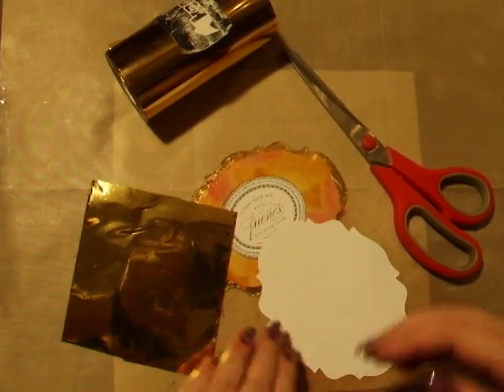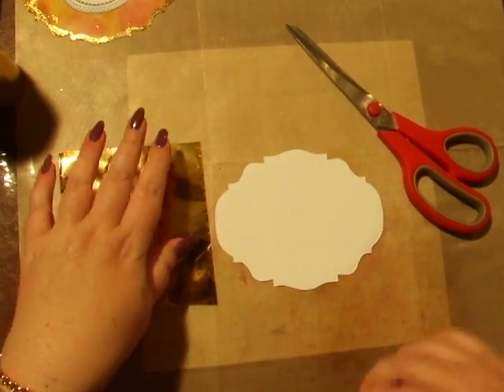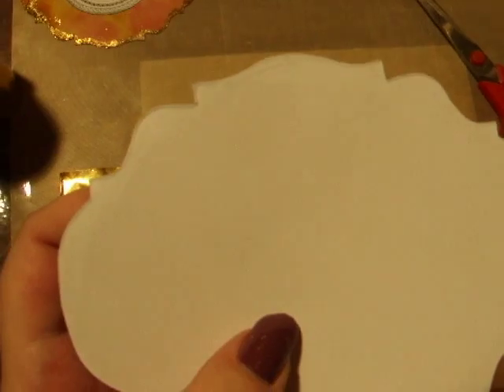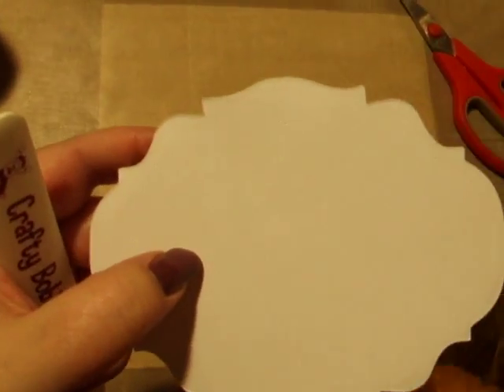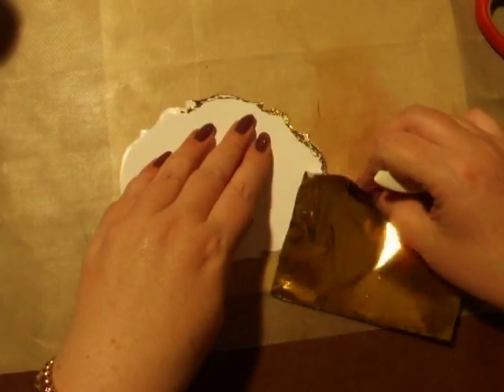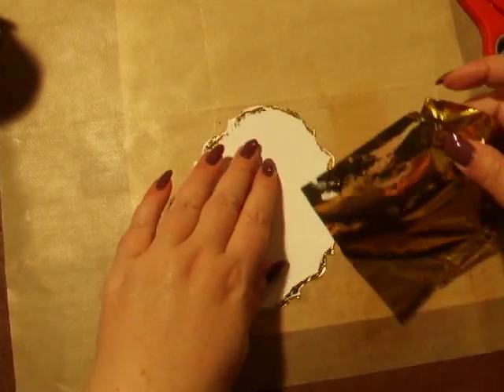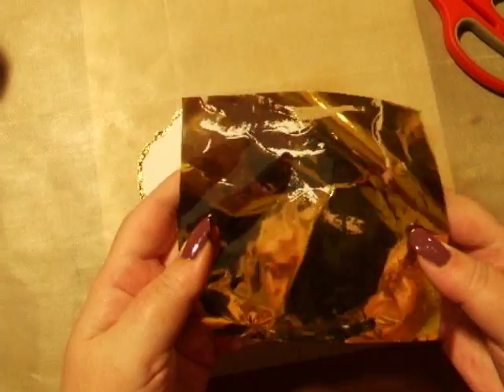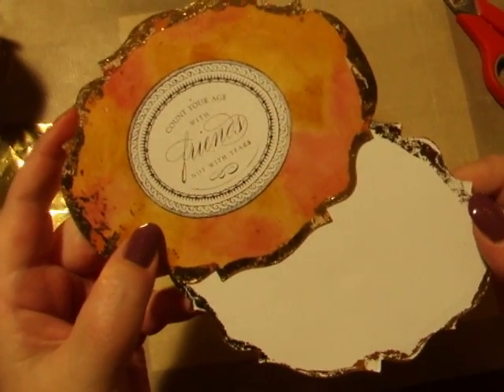6.Craft Technique: How to use Gold Foil on your Card Edges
This Quick Tip Video is the most popular demo I have been asked for and still I get asked for it. I always add gold foil to my cards and scrapbook pages, it just seems to bring them to life and adds to that vintage look. This is a fabulous technique and so easy to do..